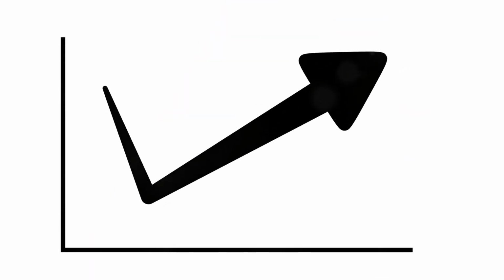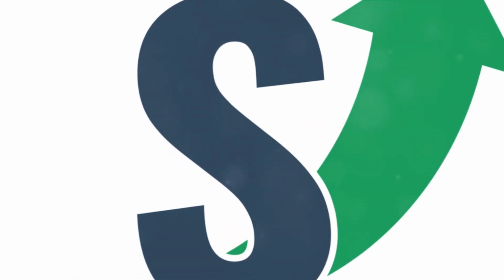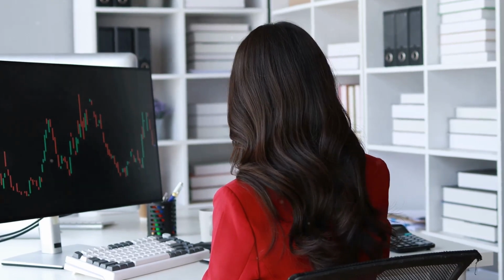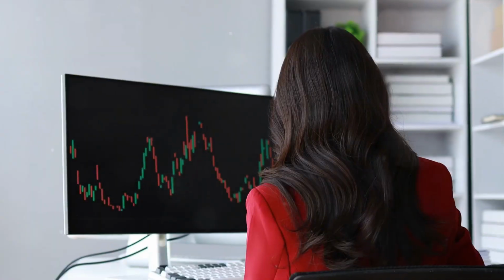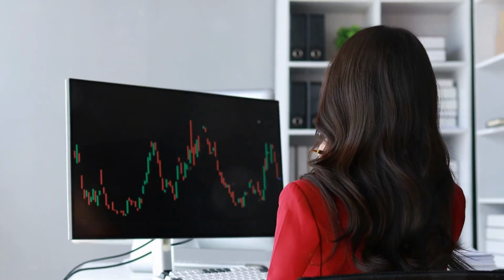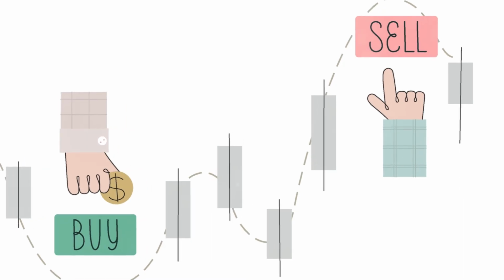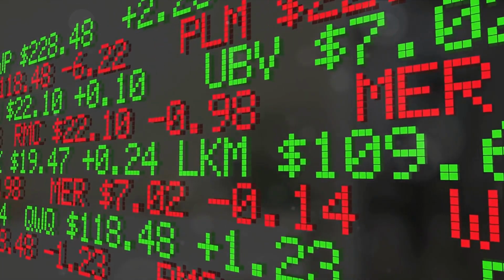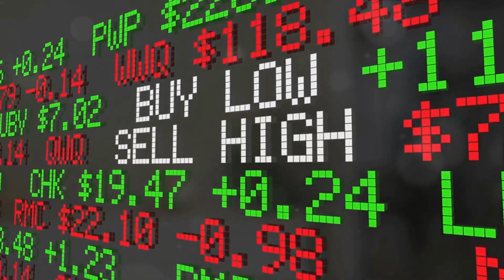Yield Curve: The Recession Predictor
What is the yield curve? Can it predict recessions? Can it help you get rich?